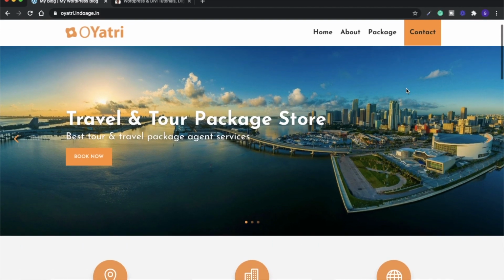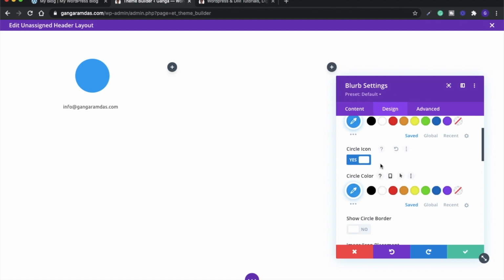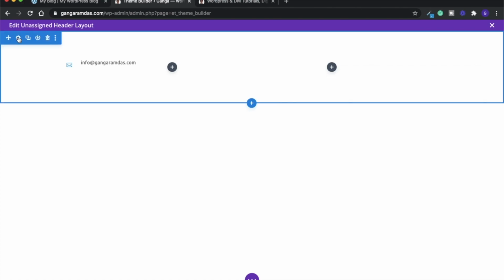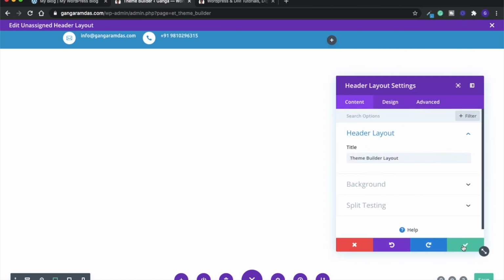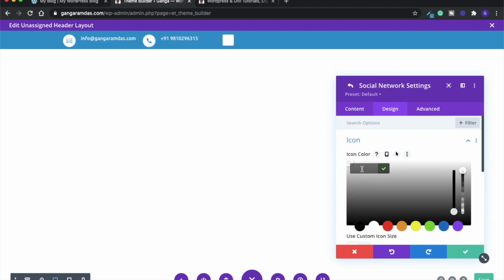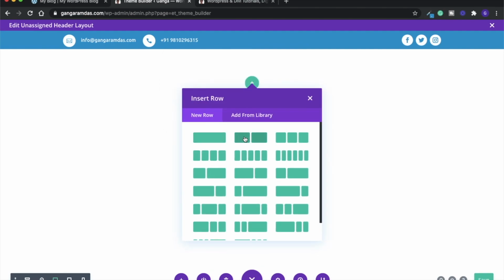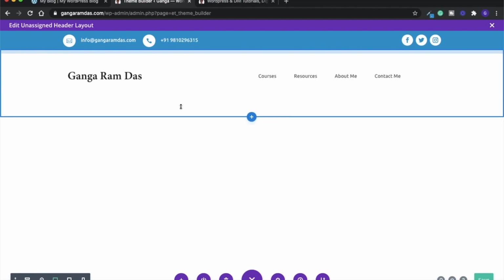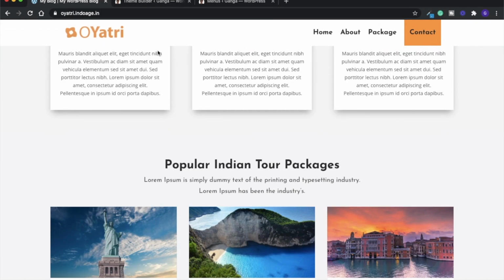Divi Beautiful Header Design - Divi 4.0 Theme Builder Tutorial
Divi theme builder - Divi 4.0

In this tutorial, I am going to show you how to design a beautiful Divi header, make it sticky with the help of the Divi 4.0 theme builder.